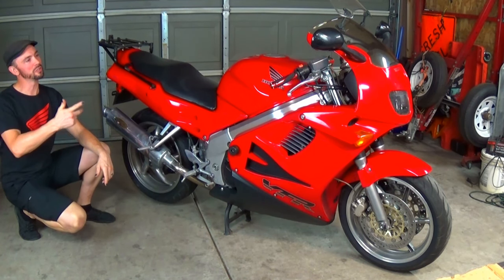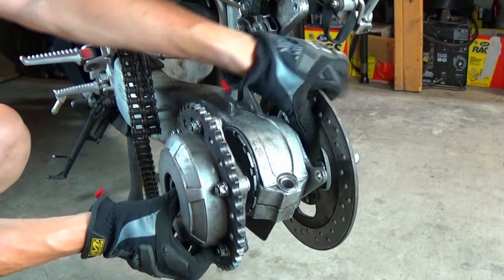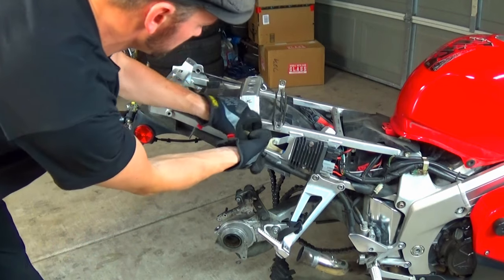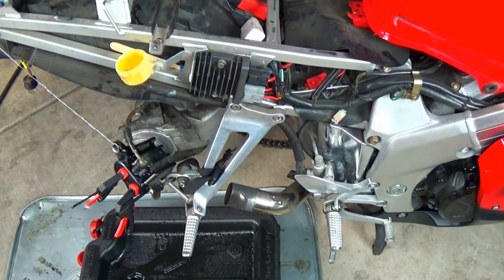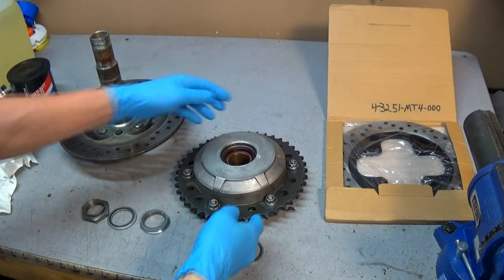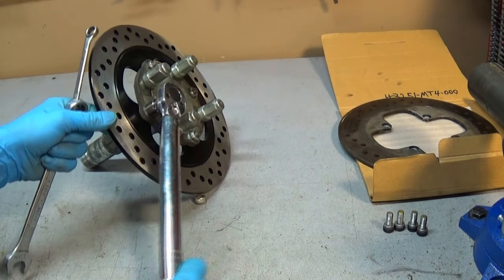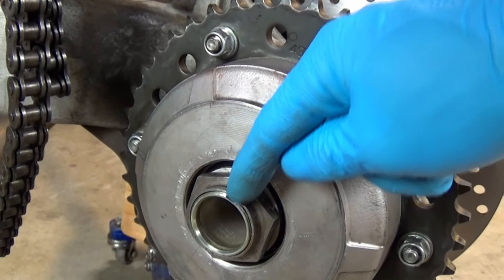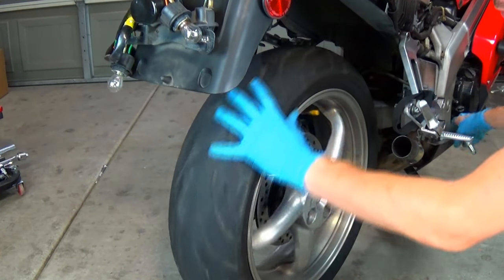Rear Brake Full Service, Honda VFR750F 1995 Motorcycle Repair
Honda VFR750F 1995 Rear Brake Full Service:
 • Replace rear brake pads.
 • Replace rear brake disc.
 • Flush rear brake fluid.
 • Remove rear axle and eccentric hub.
 • Inspect rear axle hub and swingarm for foreign debris.
 • Adjust chain.
 • Operational test of the rear brake system.
 • Assembly.